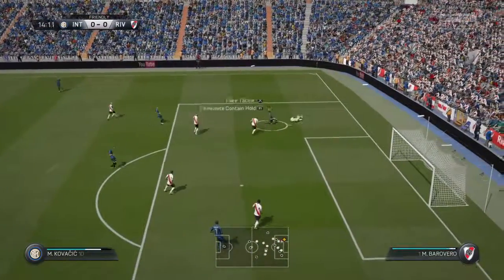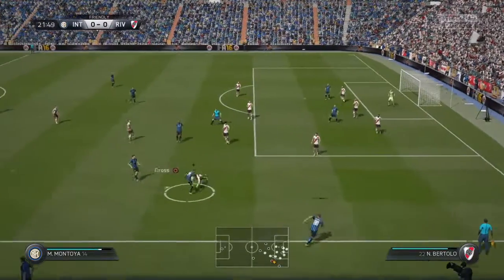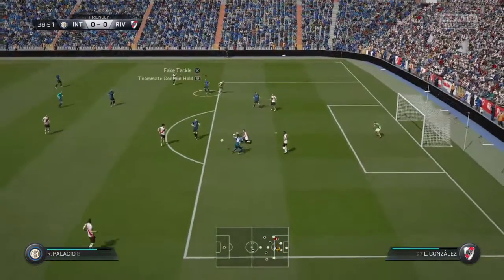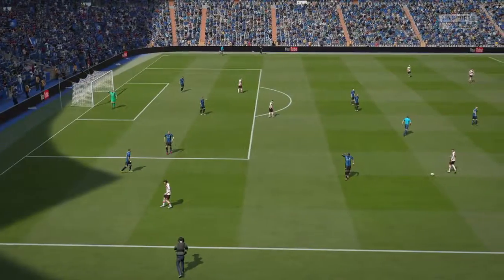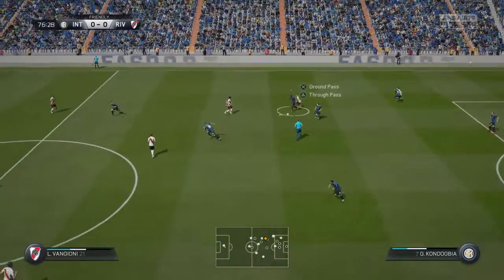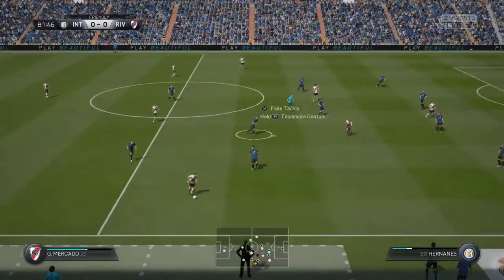FIFA 16 INTER VS RIVER PLATE